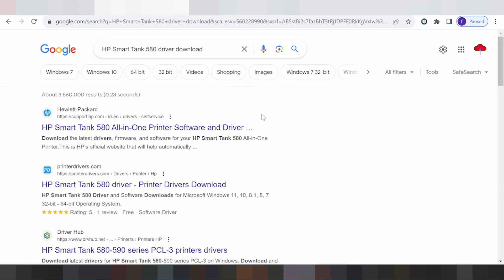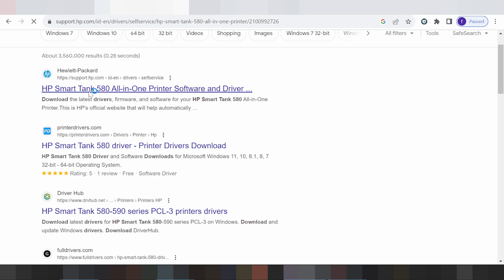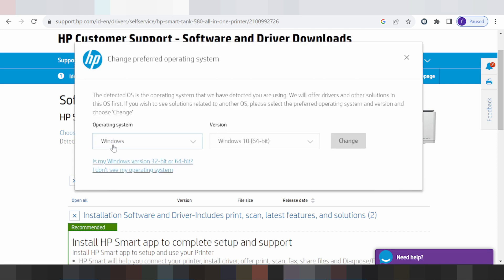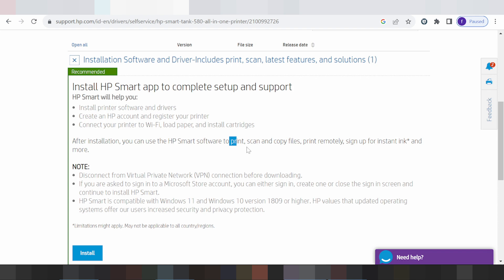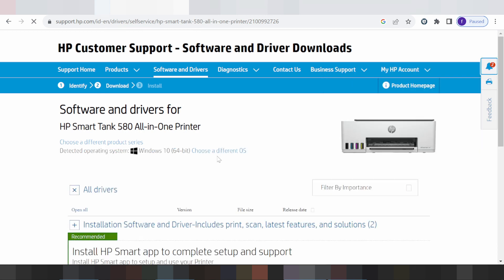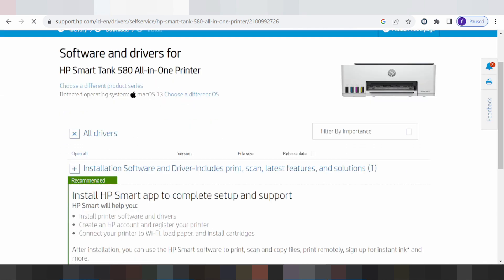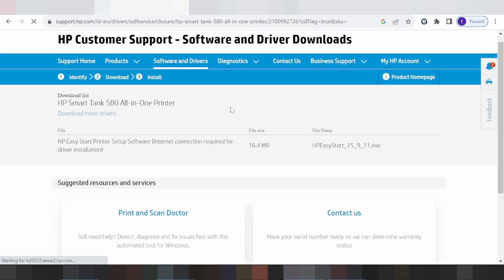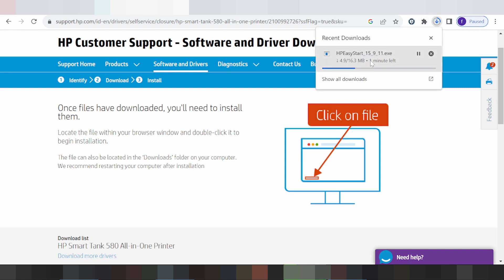How to Download and Install HP Smart Tank 580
the here link download for HP Smart Tank 580